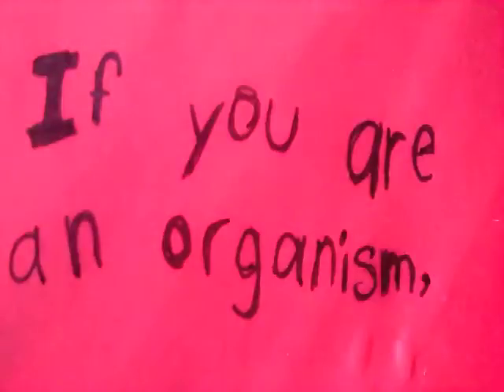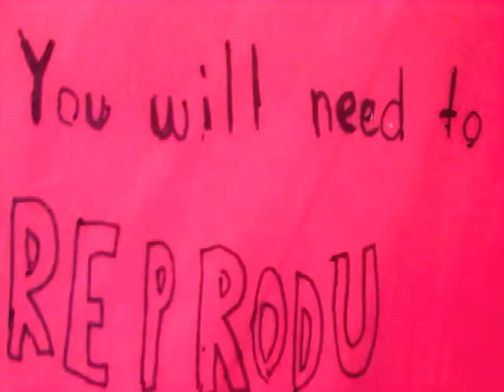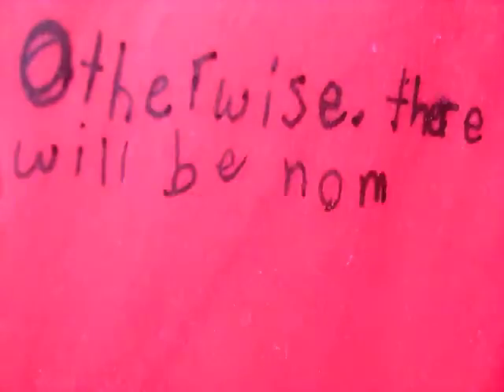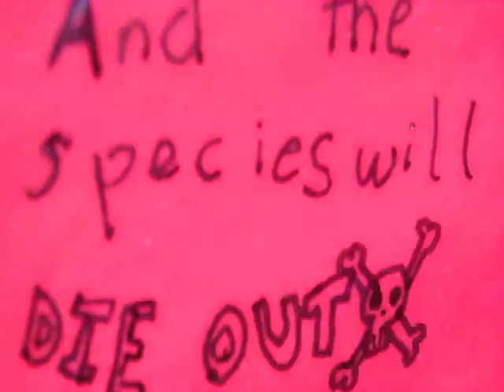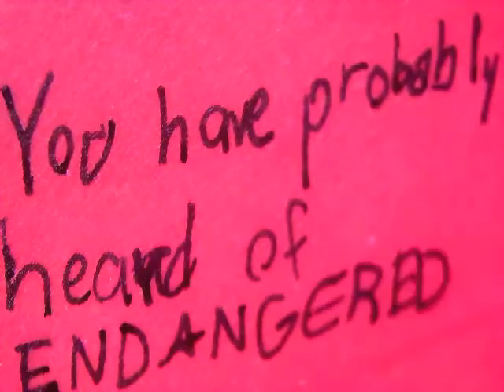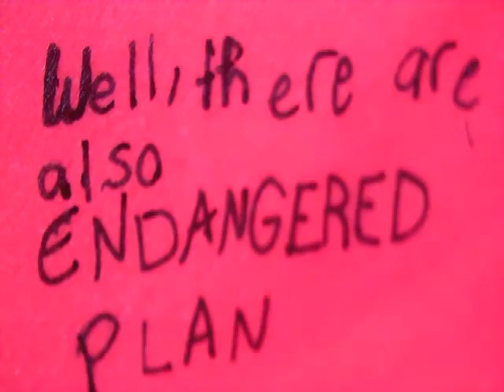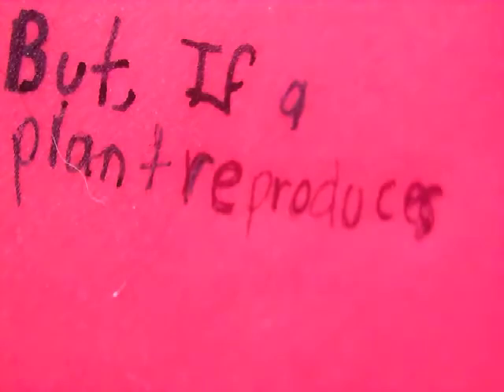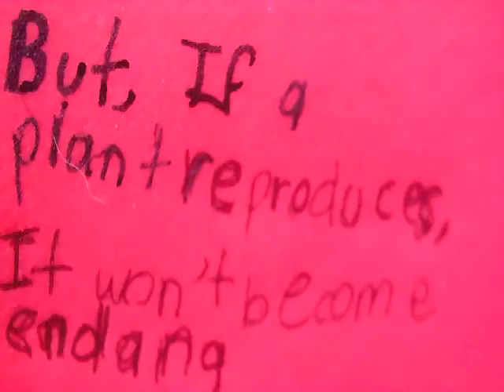5th Grade Botany Stop Motion Movie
Maui Prep 5th grade student, Violet, put together this excellent stop motion animation as the culminating project for the class's botany unit.  Violet, along with her other classmates, presented their culminating projects at our annual Learning Fair.